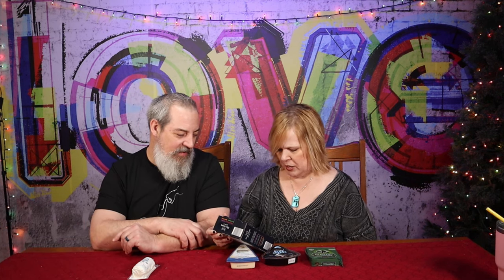ALDI CHEESE PAIRING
Welcome back to Love and Junk Food! Today we are trying some Aldi cheese pairing. Have you tried these spreads before?

Hey there, welcome! We are a food review channel. We mostly do new food reviews but, we love to do car mukbangs, fast food reviews and you will see some grocery hauls here. You will also see us making some healthier choices as well as that is how we are trying to eat in our regular life. We love to do a comparison video and you may see some blindfold challenge videos as well. Some of our favorite videos are the International food taste tests that we do. Especially the ones where our kind subscribers send us viewer mail. The Americans try series is a hit with a lot of our subscribers. We also love to cook and grill so we do some of that on our channel as well. We are empty nesters, but we struggle to cook for just the two of us. Thanks for stopping by! We really love our subscriber family and are so glad you're here! We don't have it all down as good as Hellthy Junkfood or Good Mythical Morning ( a couple of our favorites to watch ), but we do love doing this and hope that you enjoy our channel.

then come say hello to us in the comment and let us know where you are from!

Love and Junk
Davenport Iowa 52809
USA